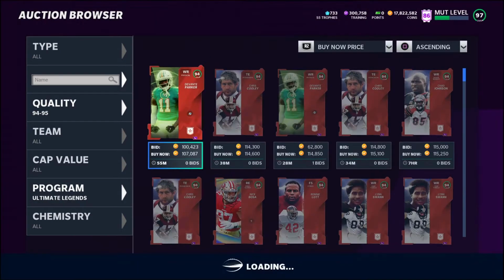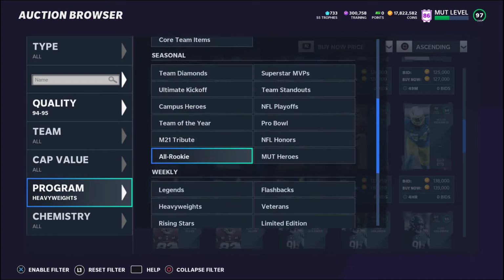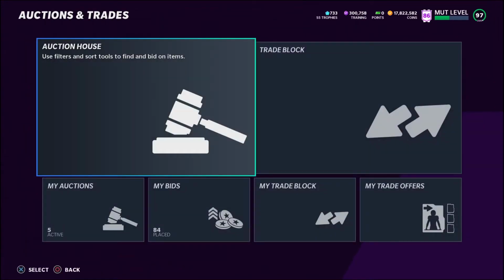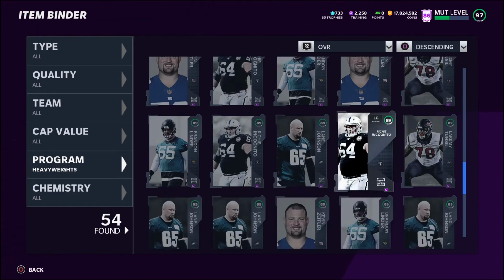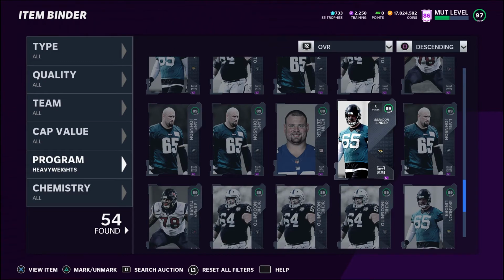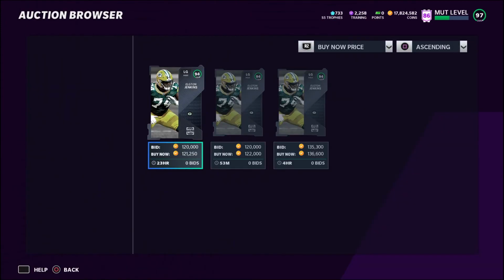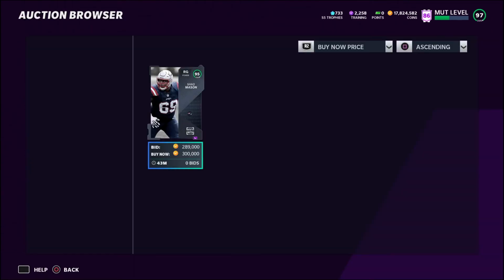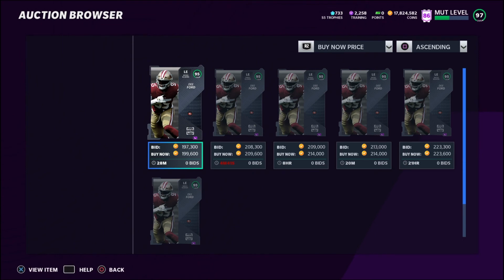Madden 21 SO EASY TO MAKE COINS | 500,000+ PROFIT!!!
This has to be in consideration for the BEST coin making method in the game, this comes with a little bit of risk again but I MADE SO MUCH PROFIT AGAIN!  The 2nd time in a row today, I am releasing a video where I MADE OVER 500,000 PROFIT in less than 30 minutes.  At this point, coin making has never been so easy!!